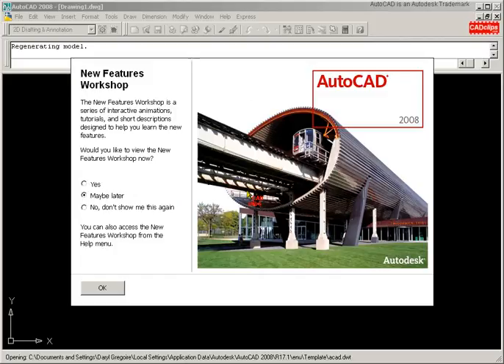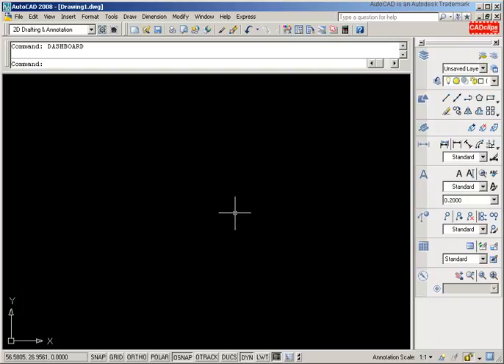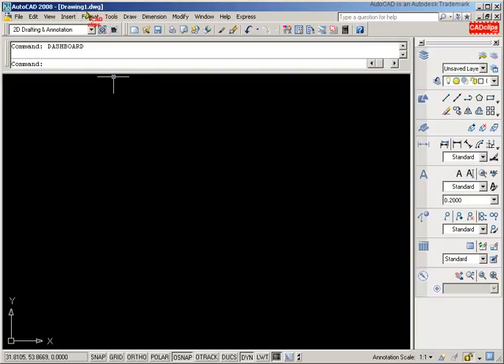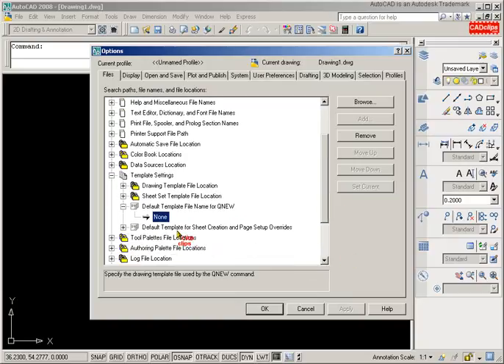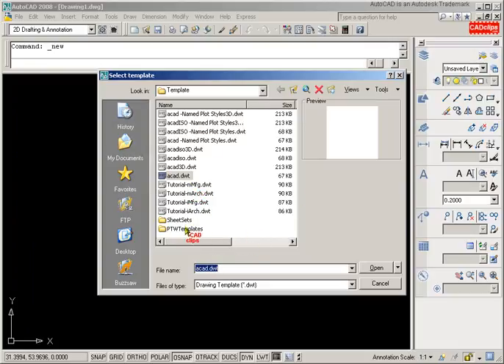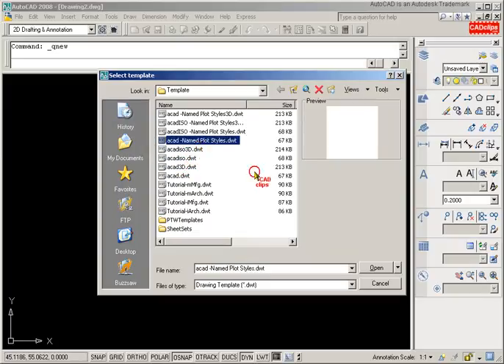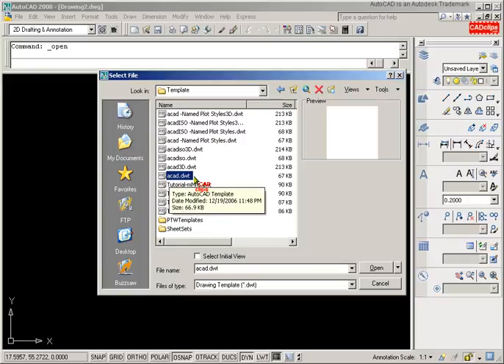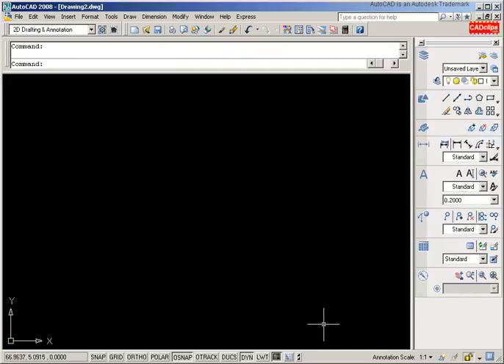ACAD 08 07 TEMPLATE FILES